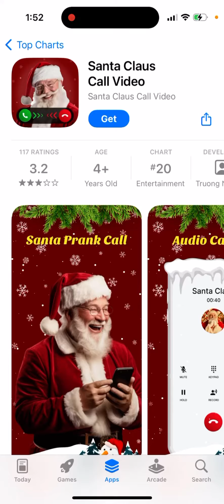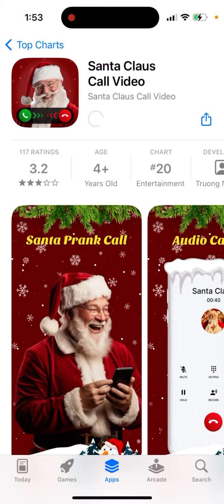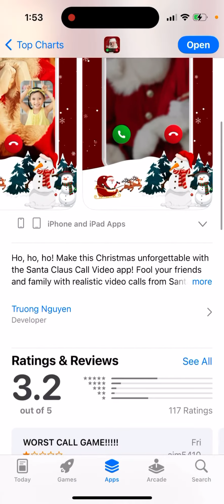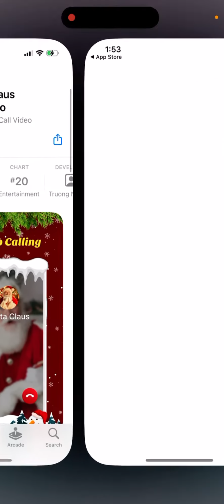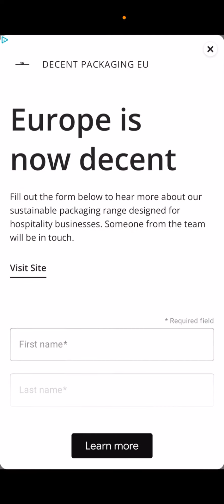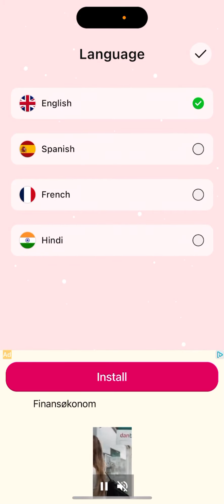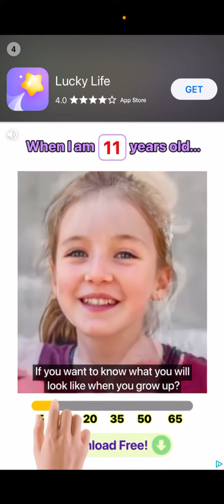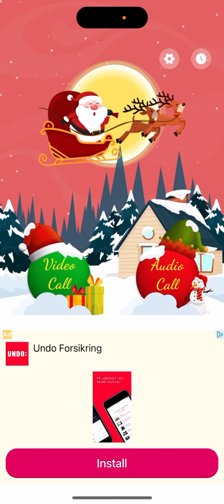Santa Claus Call Video app overview